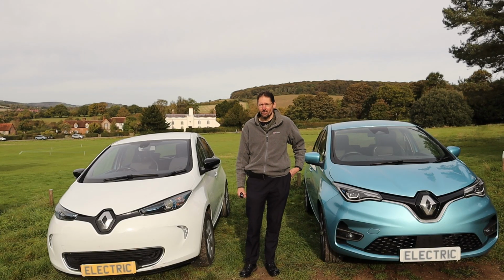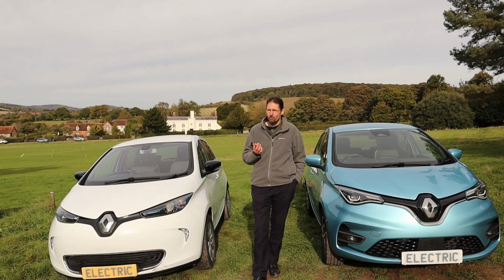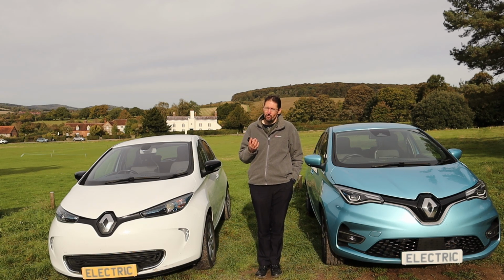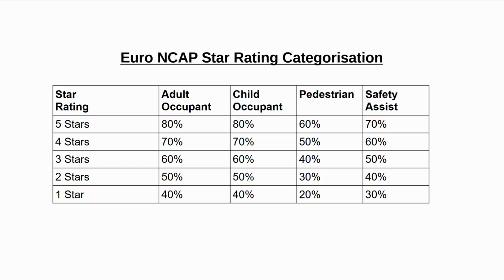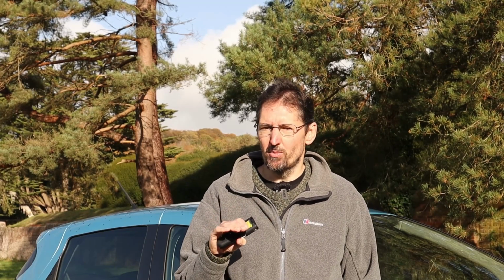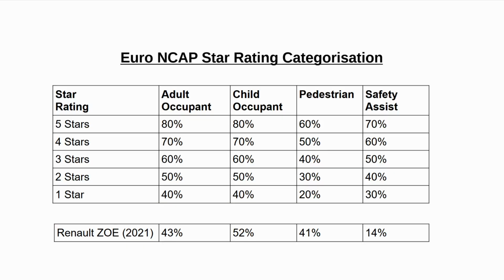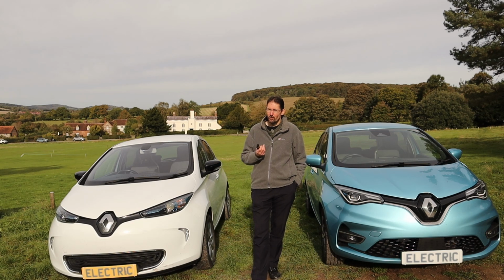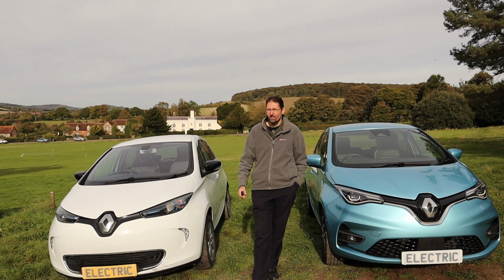Renault Zoe ZE50 - Is It Safe?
In this video I discuss the zero star Euro NCAP safety rating that the refreshed Renault Zoe ZE50 received in 2021. Is there more to this story than meets the eye?

This is the latest in a series of videos sharing my knowledge and experience with electric cars. EVs have improved immensely over the last few years, and we are at a point where I think the majority of people can make the switch to electric.

00:00 - Introduction
00:31 - Changes to the tests
01:45 - Active safety
02:18 - Airbags
03:55 - Context to the results
04:50 - World News Today article
05:20 - LAB research
06:11 - Was it cost-based?
06:55 - Reviewing the categorisation
09:49 - Rating changes over time
10:27 - Changes to the categories
10:45 - Is the speed of change correct?
11:38 - Oh, the irony
12:59 - Summary
14:06 - Renault statements

World Today News article citing Renault sources interviewed by Auto, Motor und Sport

The aim of my channel is to provide knowledge and plain speaking about the transition we all face. I hope you will join me for other videos on the move towards a renewable energy future. I will be covering plenty more about EVs, but will also be sharing my experiences as I look into energy generation and electric heating.